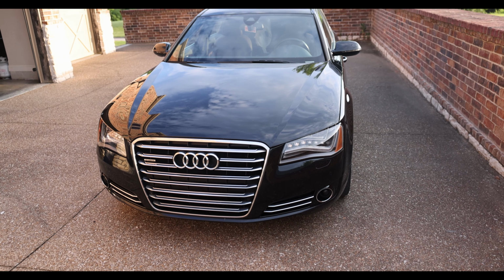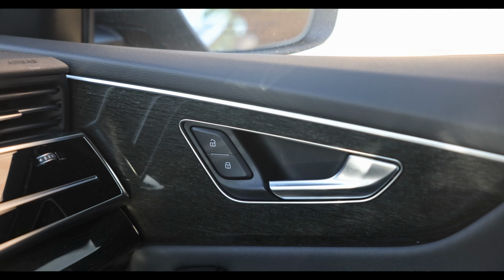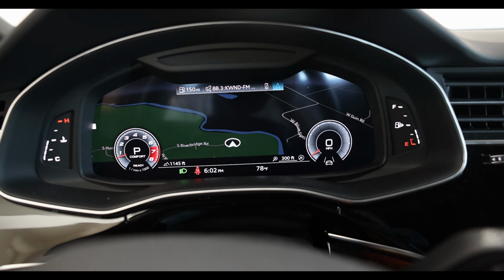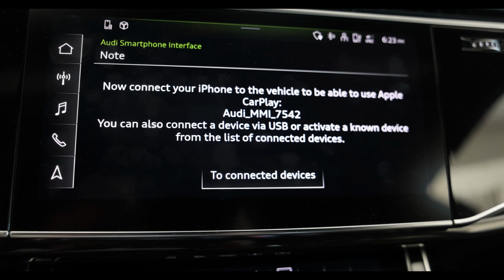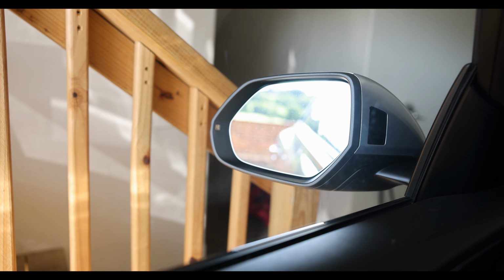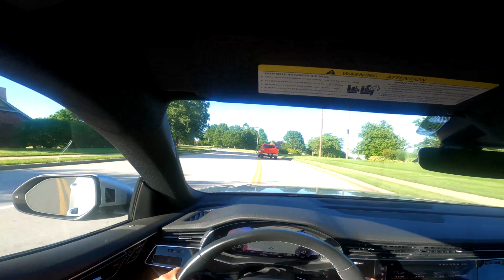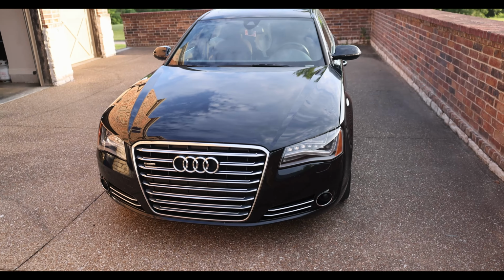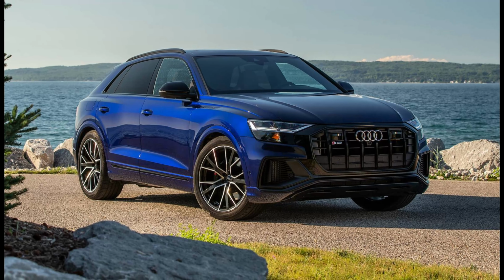Audi Q8 - Review by Audi A8 owner. Would I switch?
I review the new Audi Q8 from an Audi A8 owner's perspective.

0:01 Intro and interior
1:19 Interior/Screens
4:22 Driving impressions
6:34 My A8
7:03 Final thoughts